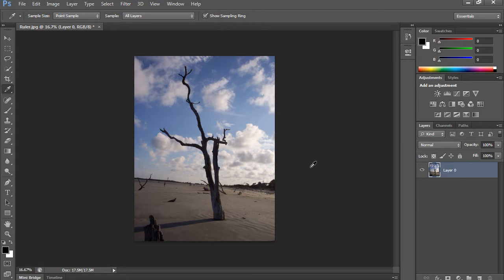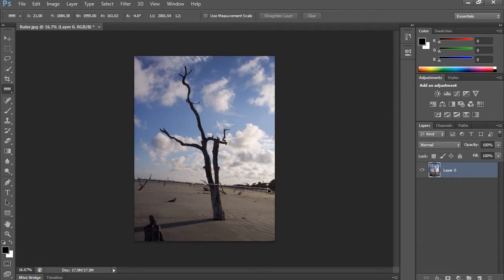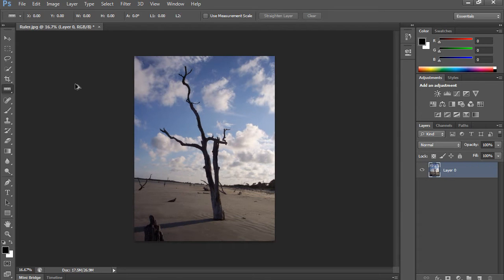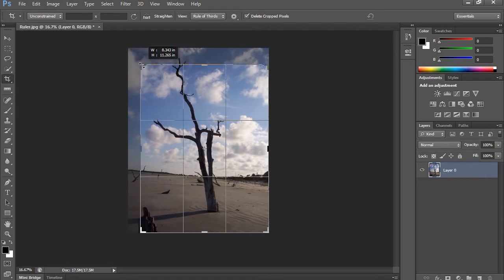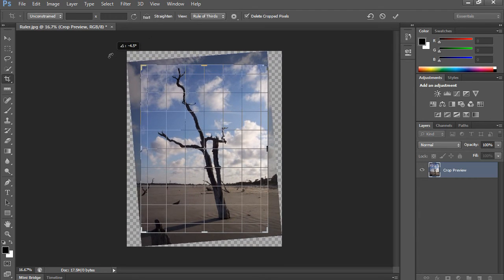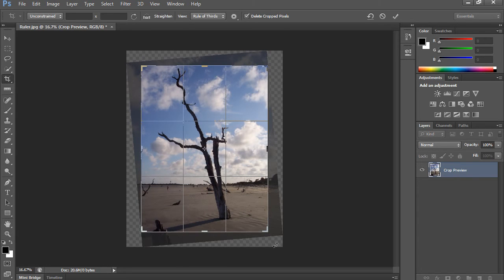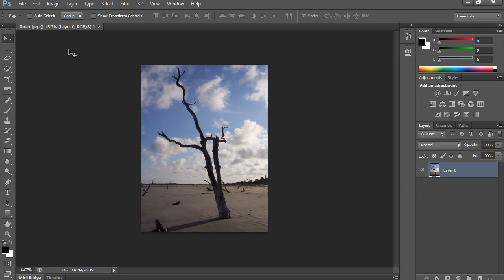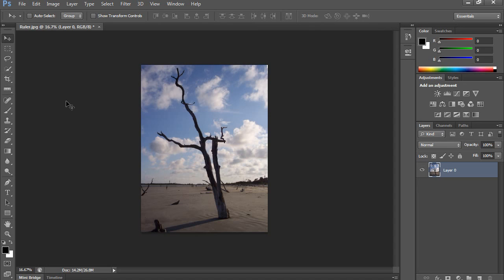020 Photoshop CS6 Ruler and Crop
Photoshop CS6 Ruler tool - in this video we use an alternative to CS5's ruler tool in order to straighten our image.